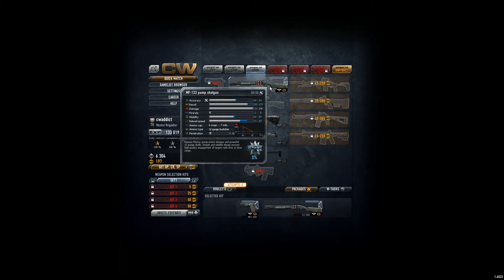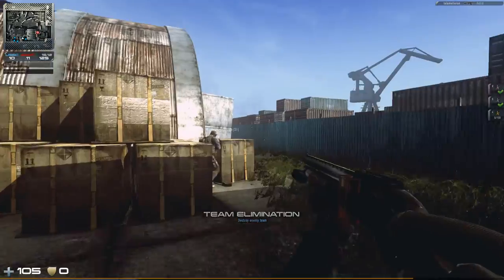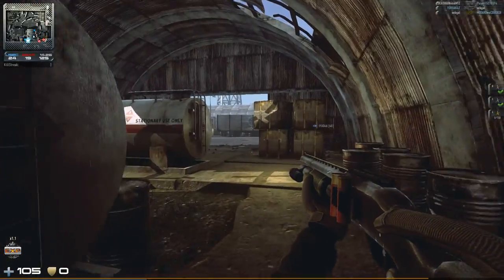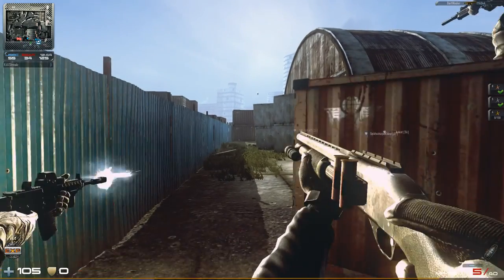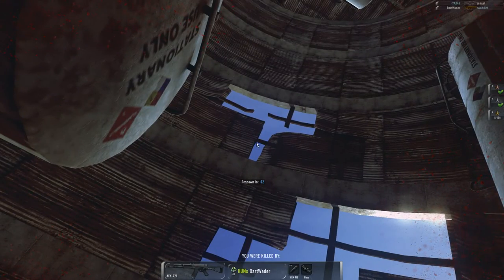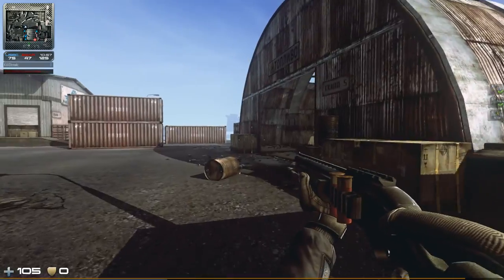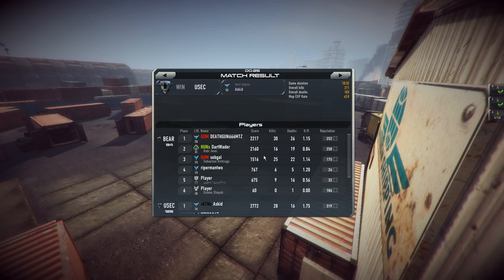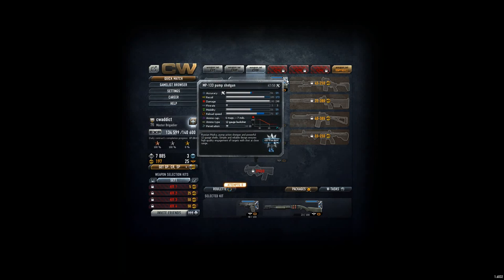Contract Wars Career 59: MP-133 Pump Shotgun Review & Gameplay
Review of the MP-133 Pump Shotgun. Powerful weapon, not so good on longshots, but on mid-distance and close-distance lethal. NOTE: During the reload you cannot shoot, although the player is inserting single bulls. Another disadvantage, when aiming and shooting then the gun goes up and you cannot see anymore. Just see the gameplay.

By the way, first time I fragged 3 enemies with a mortar strike at 06:35 min.

Fighting in maps:
- Old Sawmill

Weapons used within the game:
- H&K USP pistol
- MP-133 Pump Shotgun
- EFD grenade